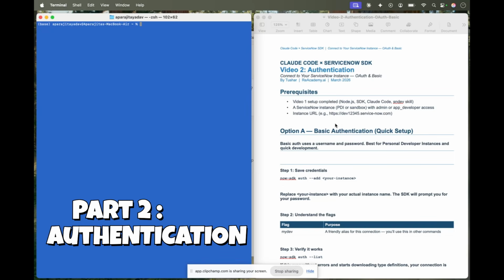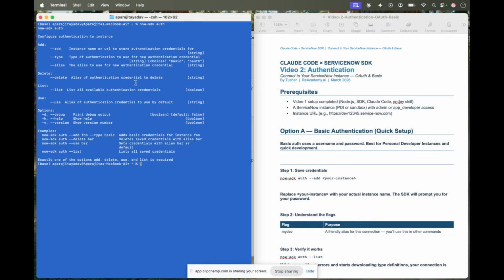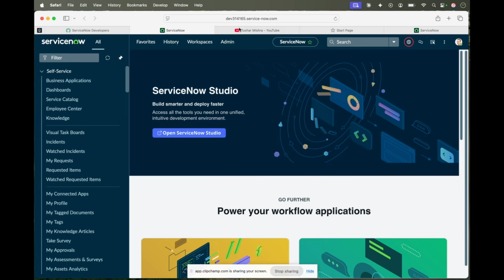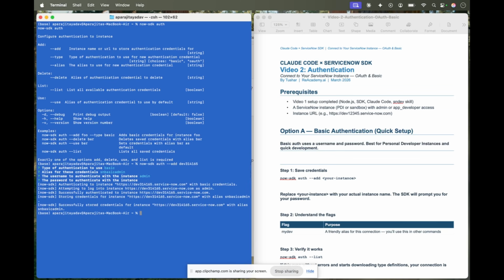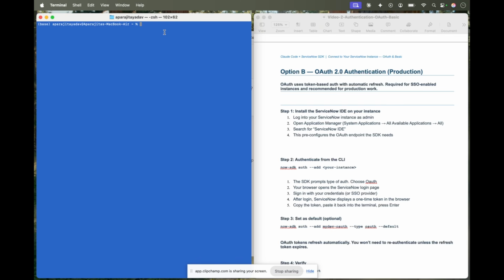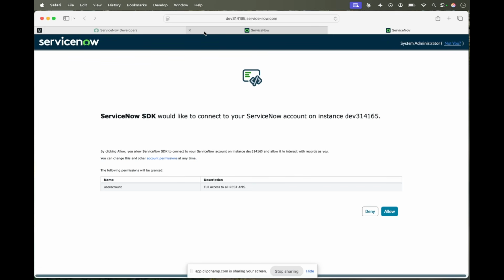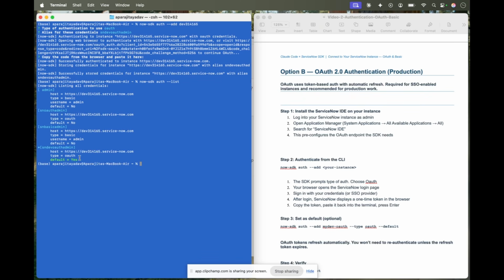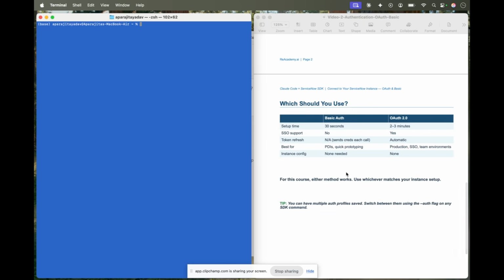ServiceNow OAuth 2.0 & Basic Auth Setup— Build Apps with Claude Code | Full Course [2/6]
Your AI dev environment is useless without a connection to ServiceNow. In this video I show you BOTH ways to authenticate — Basic Auth for quick dev, and OAuth 2.0 for production and SSO.

This is Part 2 of a FREE 6-part course where we go from zero to deploying a full production ServiceNow app using Claude Code and the ServiceNow SDK. The capstone is the Market Research Email Parser build that went viral

🔐 WHAT YOU'LL LEARN:
✅ Basic Authentication — save credentials to OS keychain in 30 seconds
✅ OAuth 2.0 Authentication — install ServiceNow IDE, browser-based token flow
✅ When to use which method (comparison table)
✅ Verify your connection with now-sdk dependencies
✅ Managing multiple auth profiles

⏱️ TIMESTAMPS:
01:30 - Setting Up Basic Authentication Step-by-step guide on adding credentials using basic authentication for personal developer instances (PDIs).

02:35 - Verifying & Managing Credentials How to use the list command to check your saved credentials and where they are stored on your system.

03:09 - Setting Up OAuth 2.0 Authentication The recommended secure method for connecting your SDK. Includes the process of authenticating through the browser and using a token.

05:01 - Deleting Authentication Profiles How to clean up your credential list by removing old or unused authentication profiles.

05:37 - OAuth Token Expiration & Refreshing Important tips on what to do when your token expires and how to quickly refresh it before deploying.

06:17 - What's Next: Initializing & Deploying Your First App A preview of the next video where you'll start building and deploying to your ServiceNow instance.

⚠️ IMPORTANT:
Credentials are stored in your OS keychain (macOS Keychain / Windows Credential Manager / Linux Secret Service) — NEVER in project files. If you see a .env with passwords, delete it.